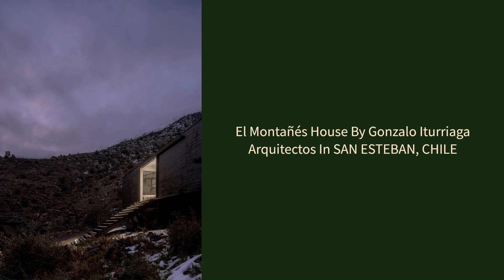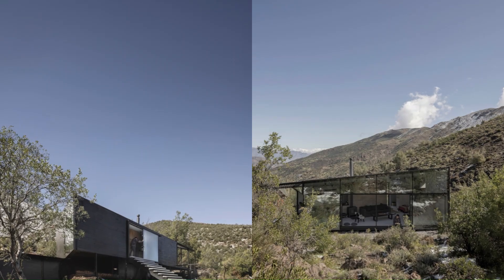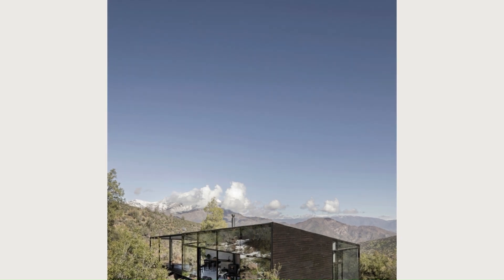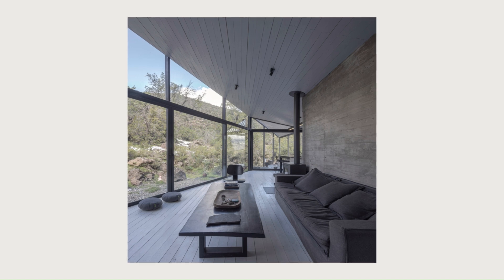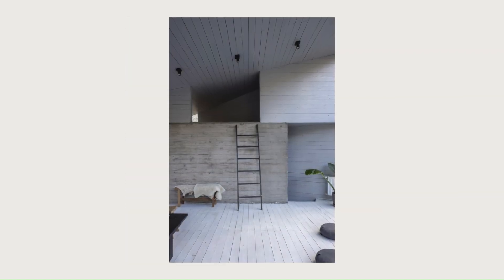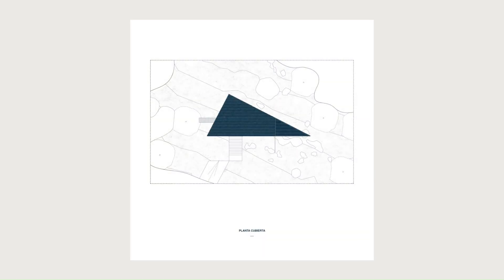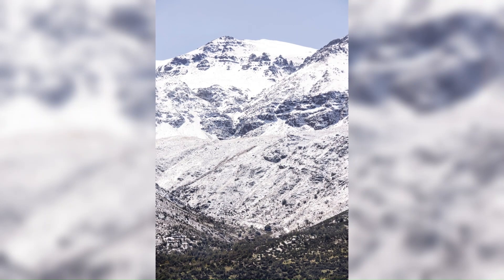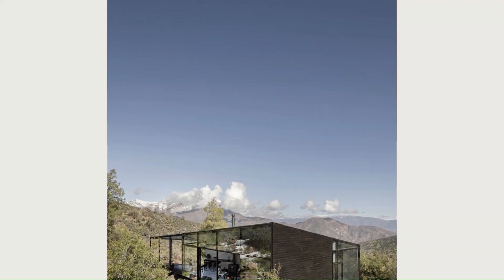El Montañés House By Gonzalo Iturriaga Arquitectos In SAN ESTEBAN, CHILE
Located on the slopes of Cerro del Cobre, the house is located on a predominantly southern slope over a ravine and mountain slopes. Composed of large groups of rocks, bushes, and some medium-height trees, the project is located perpendicular to the natural level of the terrain and in height seeking the position between and on the rocks that organize the place.

Archi Studio

Architects: Gonzalo Iturriaga Arquitectos
Area:
65 m²
Year:
2023
Photographs:Pablo Casals Aguirre
Manufacturers:  Arauco, Topwood
Lead Architects: Gonzalo Iturriaga
Lead Team: Gonzalo Iturriaga
Engineering & Consulting  Structural: Alberto Ramirez
General Constructing: Rodrigo Ramirez
City: San Esteban
Country: Chile